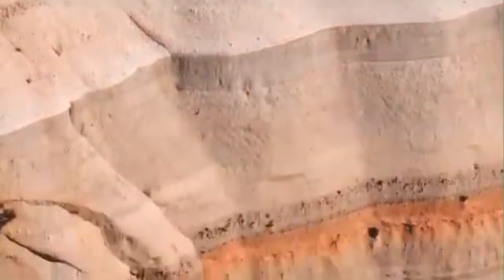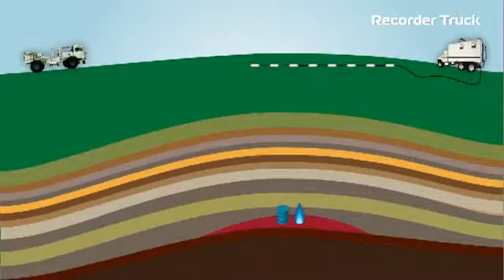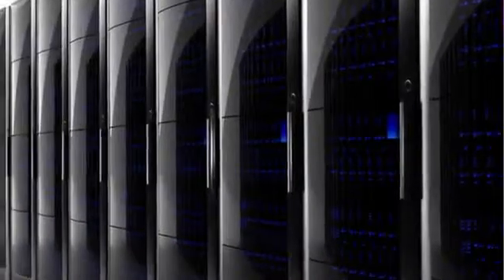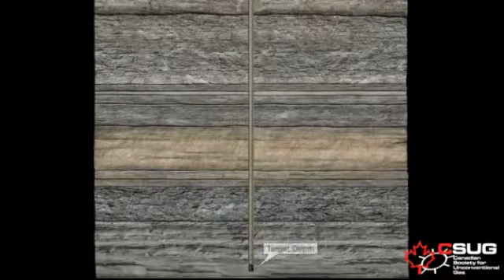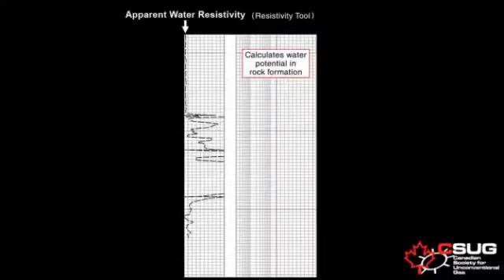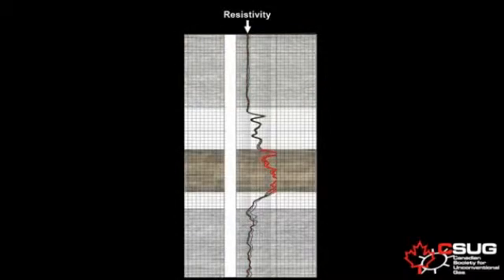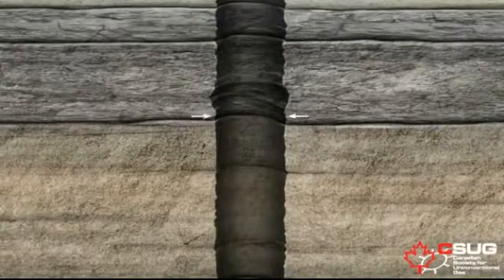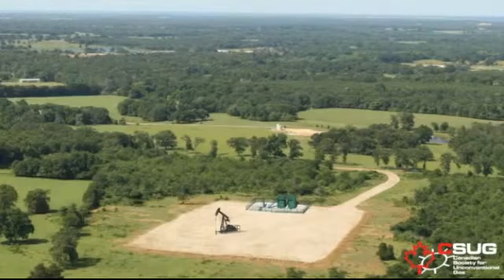Κοιτάσματα Υ/Α: Σεισμικά 3D - Καταγραφές Γεωτρήσεων